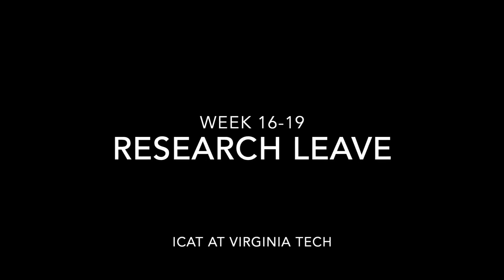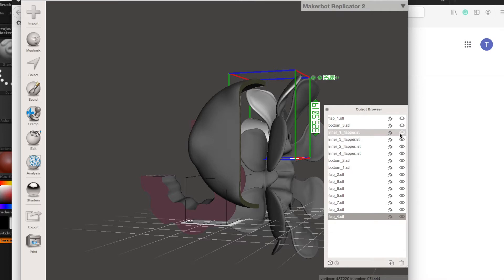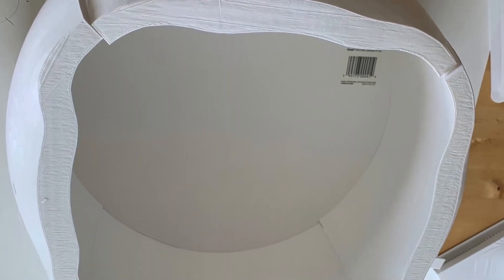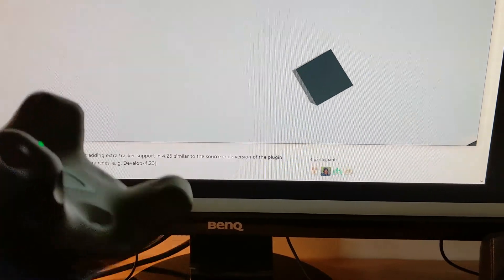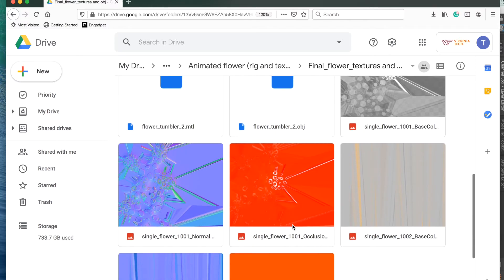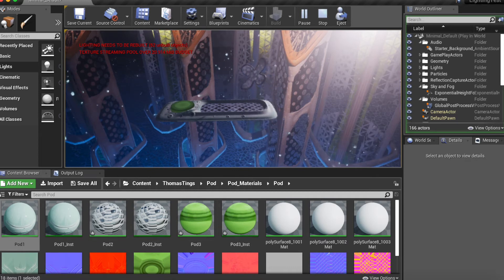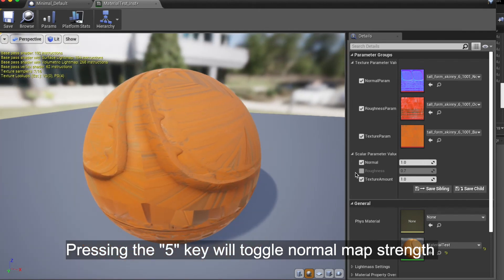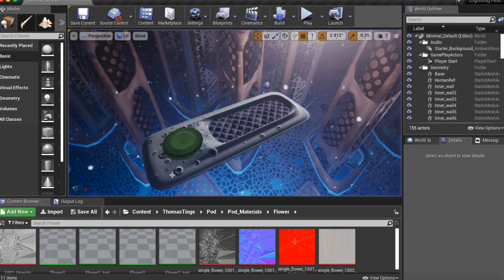Virginia Tech Research Leave week week 15 through 19 Spring 2020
Virginia Tech Research Leave week 15 through 19.   Spring 2020  Immersive Interactive Virtual Reality experience.